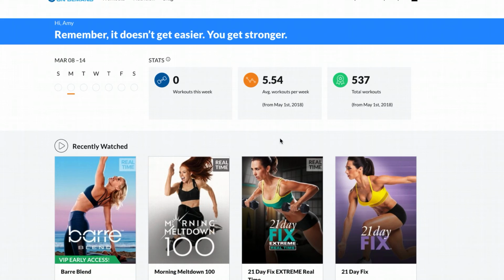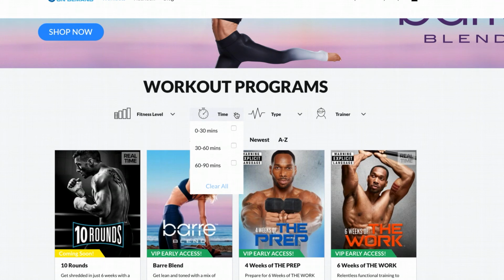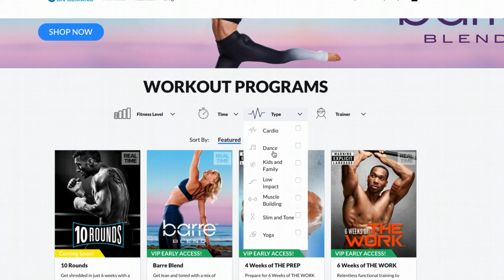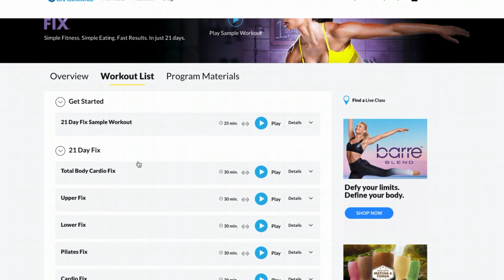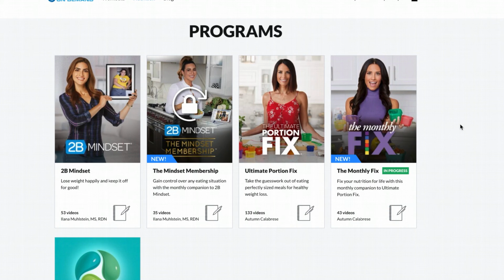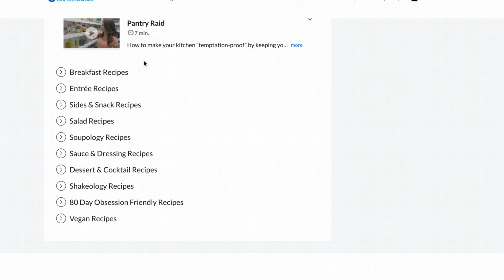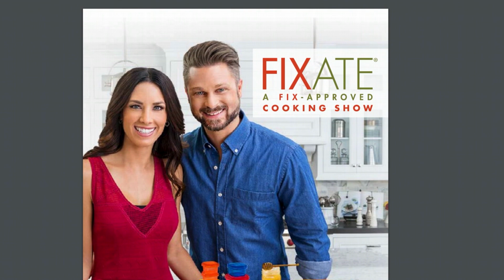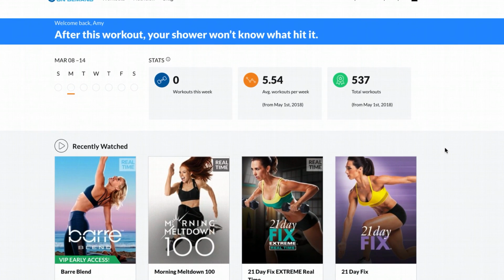Full BOD Tour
Welcome to my tour of Beachbody on Demand as you would see it on your desktop or laptop. This tour shows you how to not only navigate to the workout videos, but also workout materials, nutrition plans, meal plans, recipes and more.